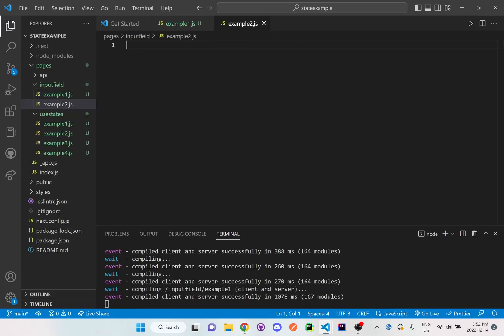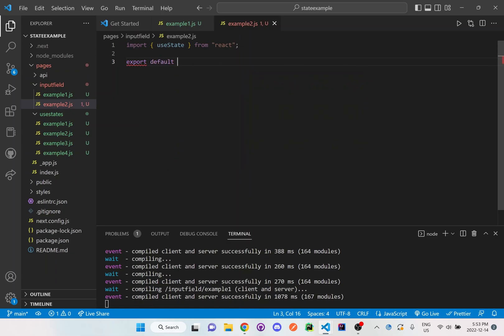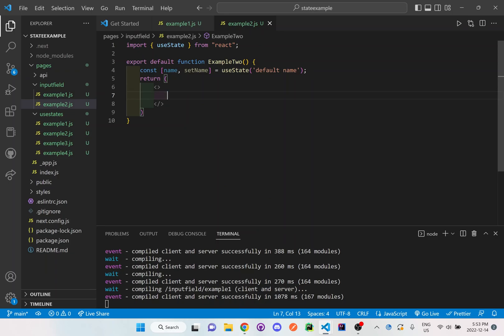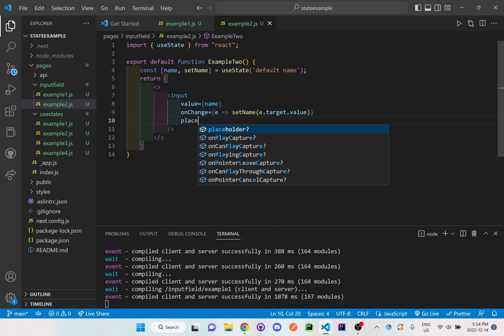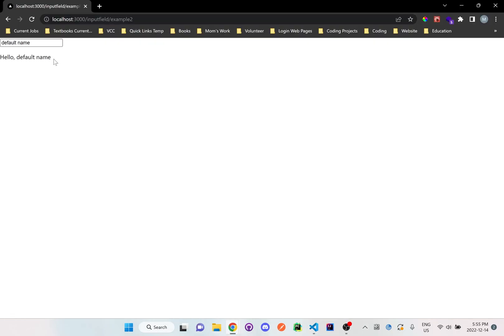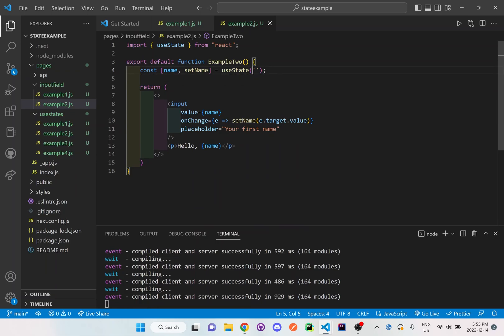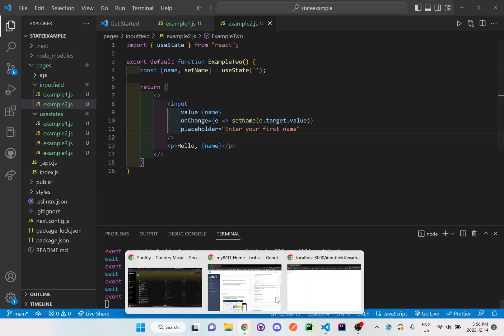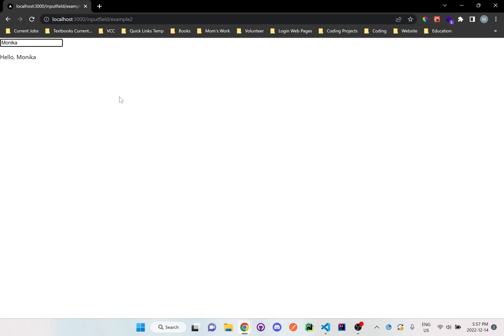useState Input Field With Placeholder (Next.js) - Example 2